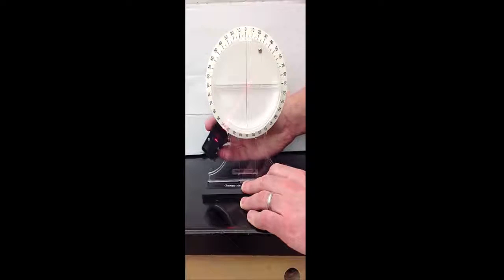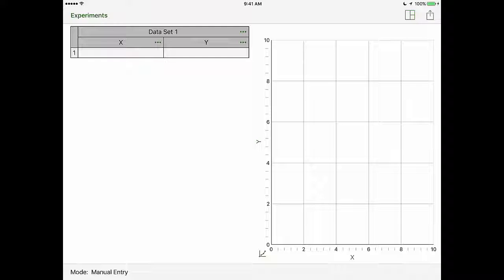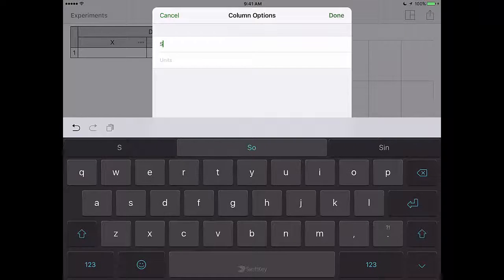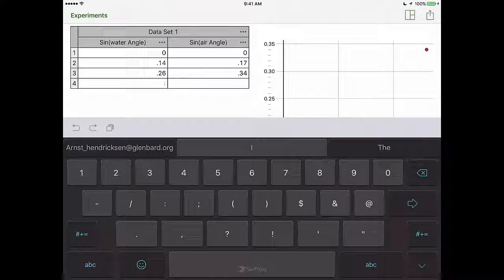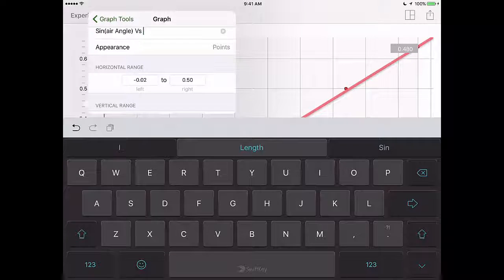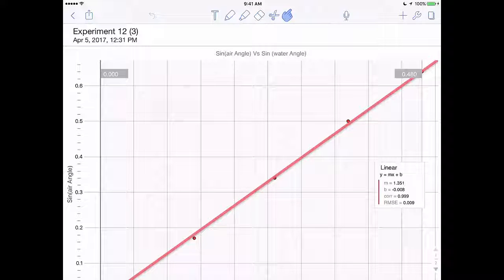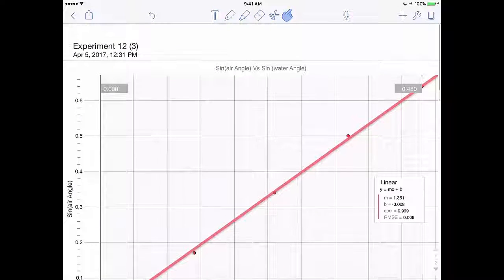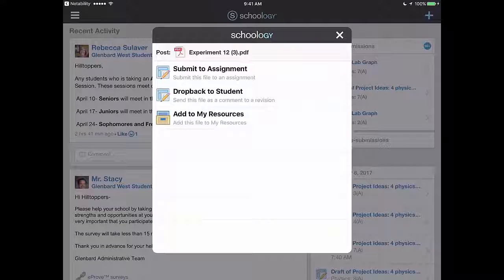Refraction Prelab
This video presents a brief introduction on how to both collect data perform the necessary calculations with that data for the Refraction of Light Lab.  The video also demonstrates how to use the iPad version of the Vernier Graphical Analysis App to graph the data, import the completed graph and data table into the Noteability App for annotation, and finally how to upload the finished product to Schoology.